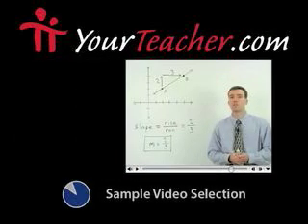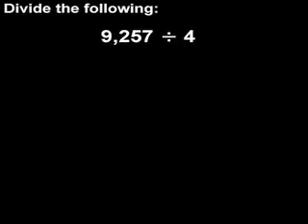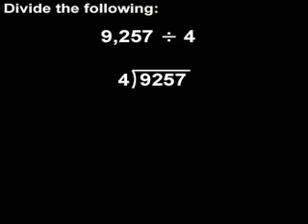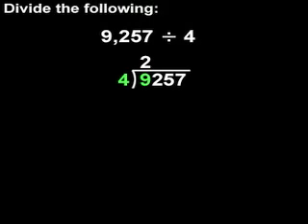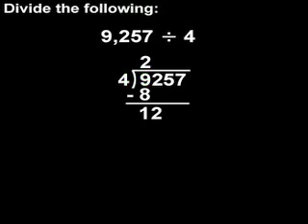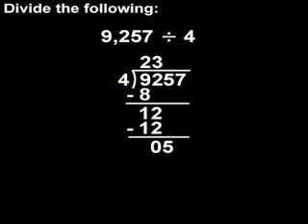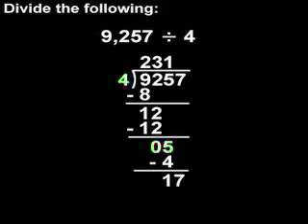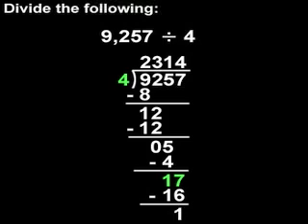Long Division - MathHelp.com - Math Help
For a complete lesson on long division, go - 1000+ online math lessons featuring a personal math teacher inside every lesson! In this lesson, students learn to divide numbers with one or more digits, such as 4,516 divided by 32. Note that 4,516 is the called the dividend, 32 is the called the divisor, and the answer to a division problem is called the quotient. If the divisor does not divide evenly into the dividend, the quotient will have a remainder.